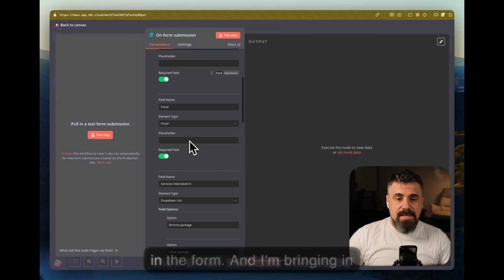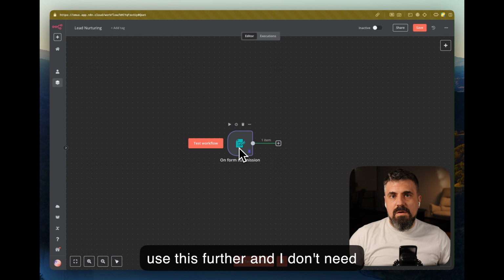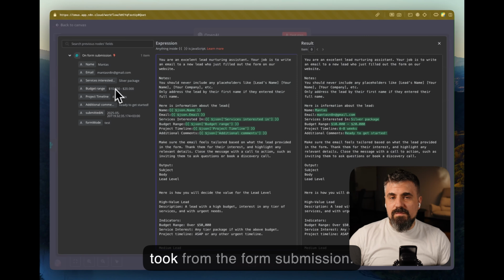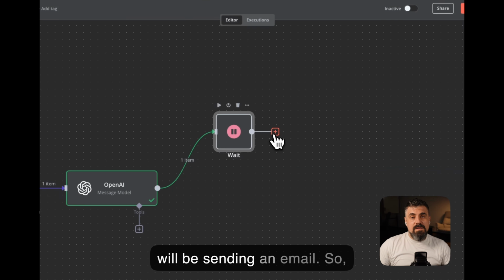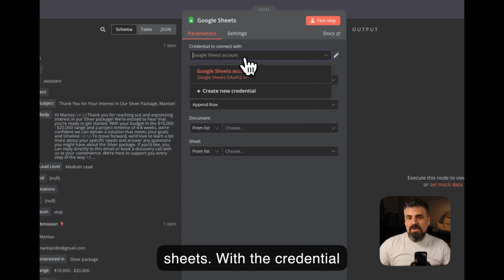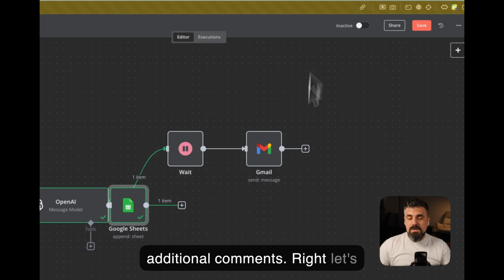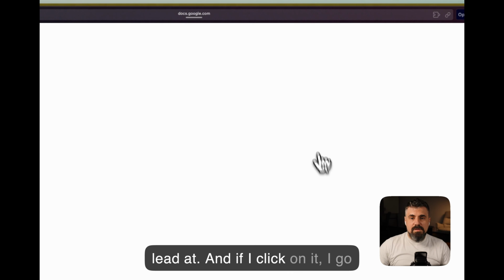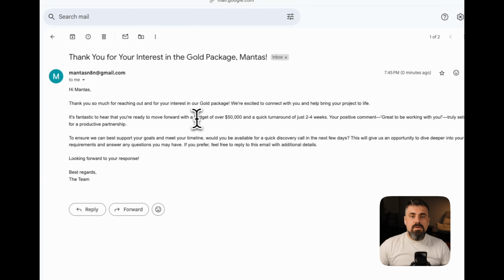Nurture Your Leads with this Automation (Step by Step in n8n)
In this video, I walk you through how to build a lead nurturing workflow using AI and no-code tool n8n. If you’re a small or medium business owner, startup founder, or someone looking to automate your sales pipeline, this tutorial will help you save time and close more deals — without writing a single line of code.

You’ll learn how to segment incoming leads, send automated follow-ups, personalize communication using AI, and log interactions into your CRM. This no-code lead nurturing system is perfect for those who want to convert leads into customers with consistent, timely engagement.

Whether you’re running a service business, agency, or product-based startup, this workflow gives you a scalable and professional way to stay top-of-mind with your prospects.

Timecodes:
0:00 Intro
0:28 Creating the Form
1:25 Testing the Form
2:15 Building the AI Agent
2:48 Prompting the Agent
3:56 Testing the Agent
4:11 Waiting 15 seconds
4:41 Sending an Email
5:42 Updating the Database
7:30 Sending a Notification to the Team
9:06 Testing the Workflow
10:33 Outro